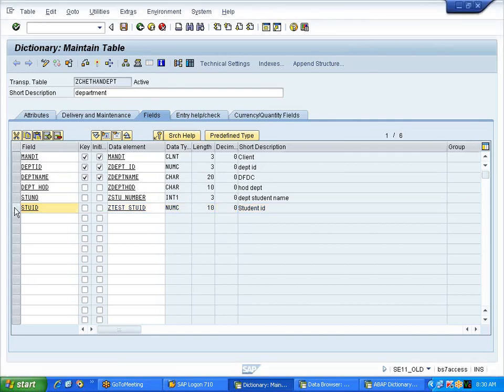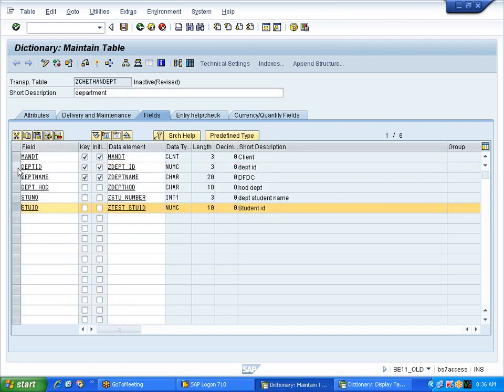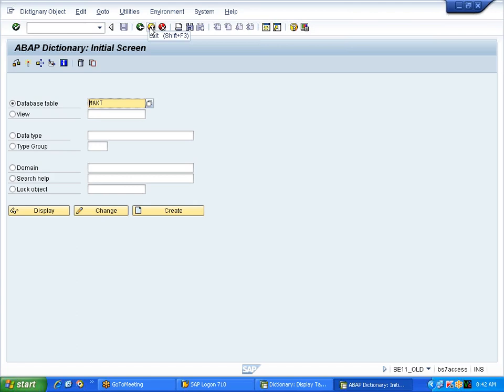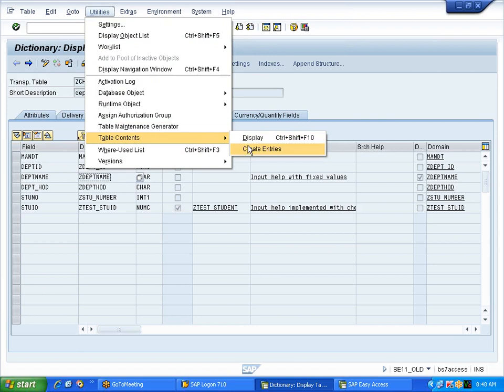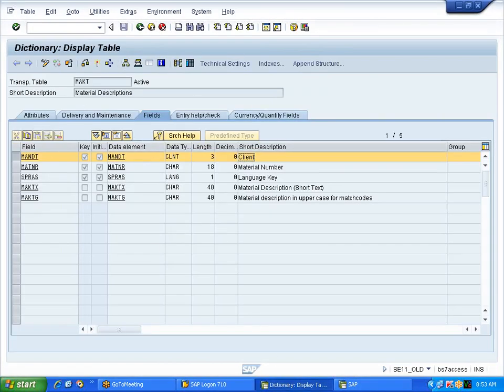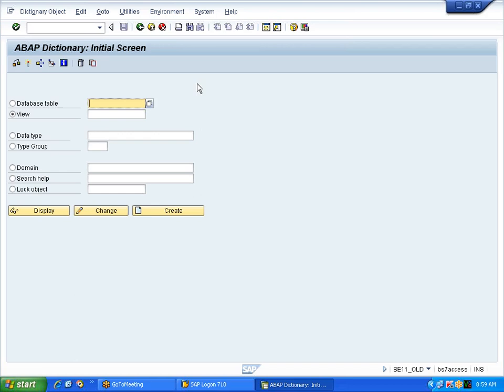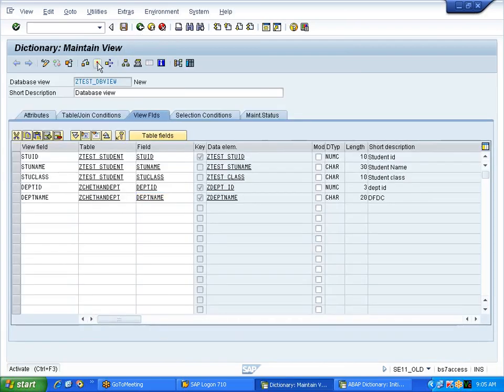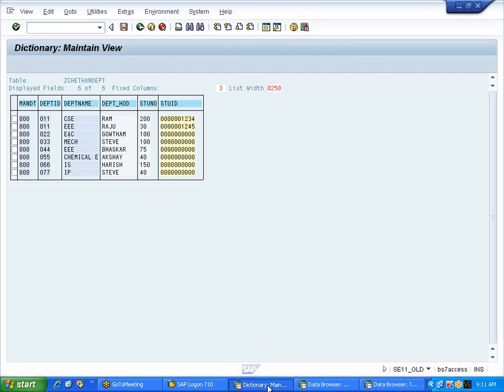SAP Data Dictionary 2| SAP ABAP | Class 6